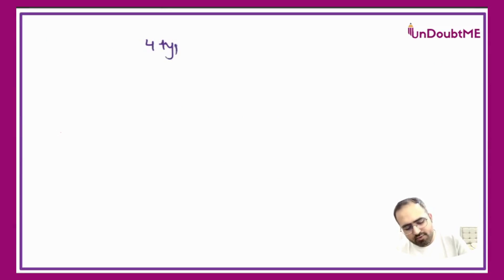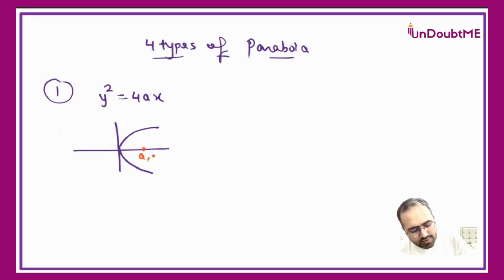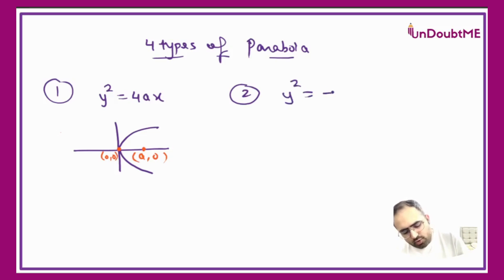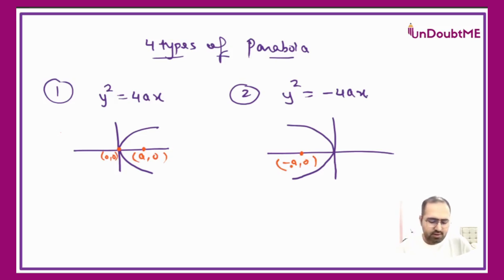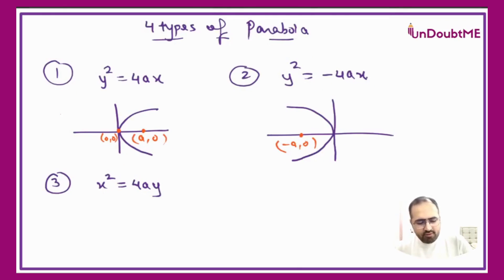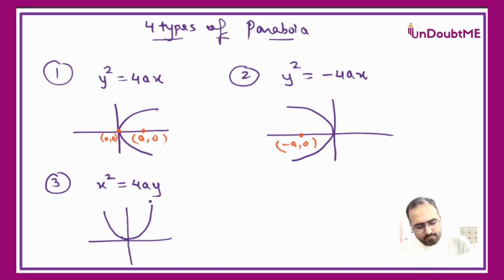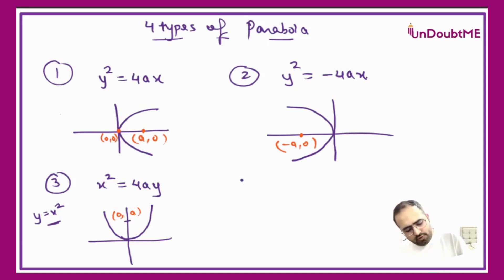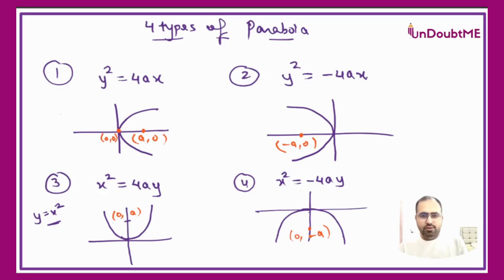4 Types of Parabola | Equations, and In-Depth Analysis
"Demystifying Parabolas: 4 Types, Equations, and In-Depth Analysis | Your Math Journey Begins Here"

**Video Description:**
📊 Ready to explore the fascinating world of parabolas? Join us in this illuminating video where we unravel "4 Types of Parabola, Equations, and In-Depth Analysis." 🧠 In this comprehensive tutorial, presented by Rohit Vachhani, a passionate teacher and edupreneur with over 11 years of experience, we dive deep into this fundamental mathematical concept.

🎓 Designed for students of all ages, from IGCSE and Alevels to IB, SAT, ACT, CBSE, IITJEE, and more, this video is your passport to understanding parabolas like never before.

📈 Key Topics Explored:
- Introduction to Parabolas and Their Importance 🌟
- Equations of 4 Parabola Types: Vertex Form, Standard Form, and More 📏
- In-Depth Analysis of Parabolic Shapes and Characteristics 📊
- Real-World Applications and Examples 🌐
- Pro Tips for Problem Solving 🤔

🎯 Whether you're gearing up for an exam or simply want to strengthen your math foundation, this video is your ultimate resource.

🚀 Ready to embark on your parabolic journey? 📹 Let's make math both educational and exciting together! 🌟

Microphone Used in this video:

Laptop Used for recording:

Tablet Used in recording: